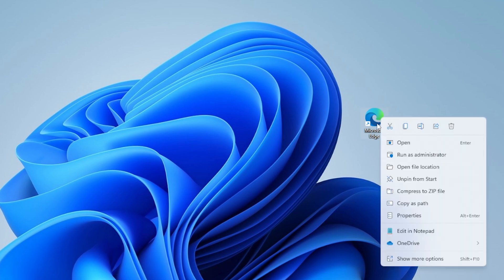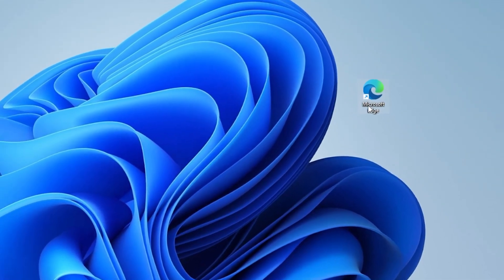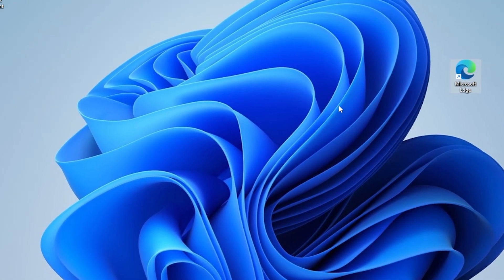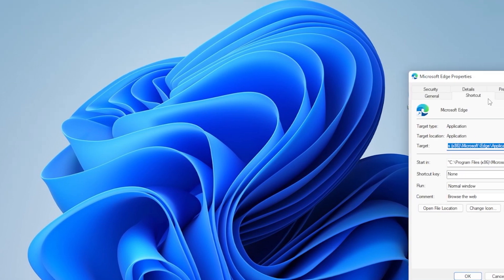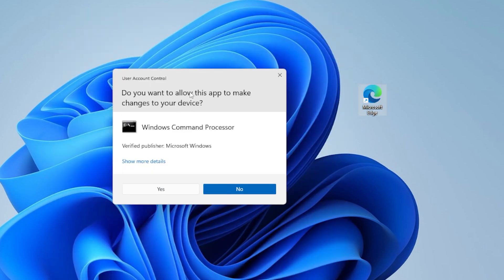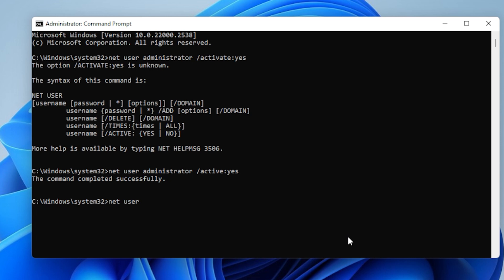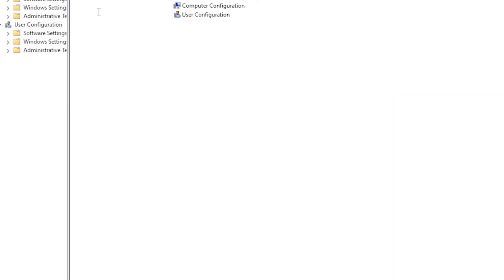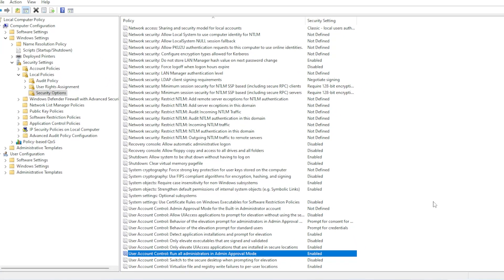Fix “You Do Not Have Sufficient Rights to Perform This Operation” in Windows 11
Are you running into the frustrating “You do not have sufficient rights to perform this operation” error on Windows 11? Don’t worry — you’re not alone, and YES, you can fix it! 💪 In this easy-to-follow tutorial, I’ll walk you through several proven solutions that will get you back in control of your system in no time.

🔹 What You’ll Learn in This Video:
✅ How to run apps as Administrator
✅ How to change file/folder permissions
✅ Adjusting User Account Control (UAC) settings
✅ Taking ownership of files/folders
✅ Enabling the built-in Administrator account
✅ Modifying Group Policy (for Pro/Enterprise users)
✅ BONUS: Tips to safely revert settings after fixing the error

📌 Timestamps for Quick Navigation:
⏱ 00:00 – Introduction & Overview
⏱ 00:29 – Fix 1: Run as Administrator
⏱ 01:02 – Fix 2: Change File/Folder Permissions
⏱ 01:35 – Fix 3: Adjust UAC Settings
⏱ 01:59 – Fix 4: Take Ownership of the File
⏱ 02:25 – Fix 5: Enable Built-in Administrator Account
⏱ 03:17 – Fix 6: Use Group Policy (Pro & Enterprise only)

🔸 Eliminate a common and annoying Windows 11 error
🔸 Avoid hiring a technician — fix it yourself in minutes
🔸 Learn multiple troubleshooting techniques that work
🔸 Great for beginners and tech-savvy users alike
🔸 Boost your confidence with simple, clear instructions

💬 Join the Conversation:
❓ Still stuck? Drop your issue below and I’ll do my best to help.

📤 Share this with anyone struggling with Windows errors